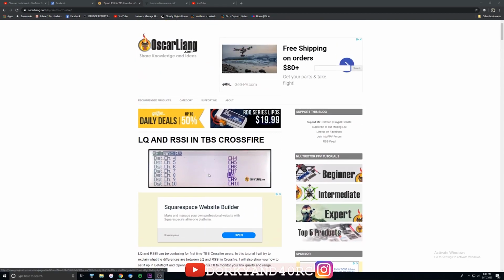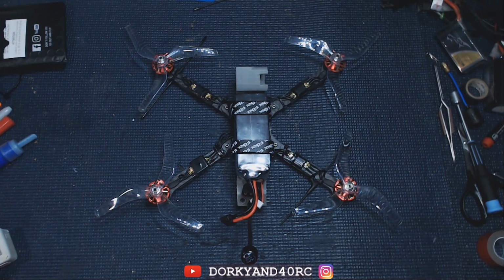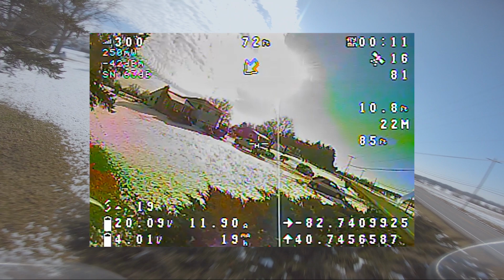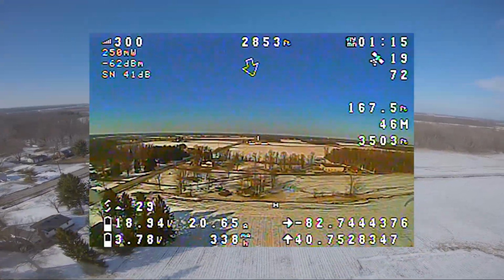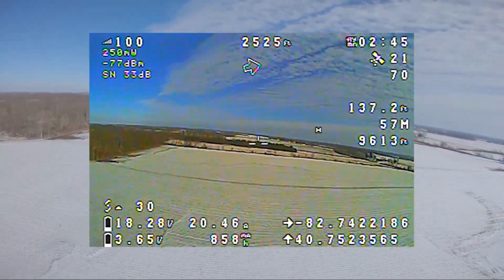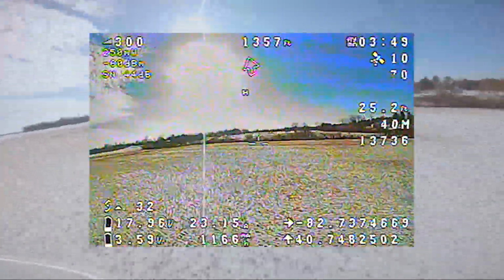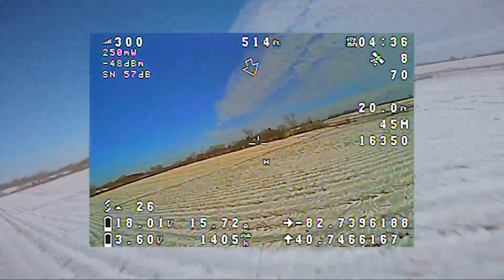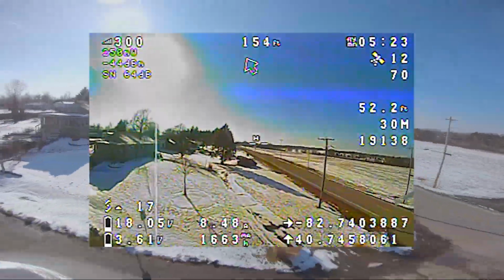TBS TANGO2 AND CROSSFIRE DIVERSITY TEST | REAL POWER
GNB 3s 450 HV
TBS CROSSFIRE NANO
TRAXXAS TRX-4 SPORT
RUNCAM MICRO EAGLE

MIP DRIVERS
MIP DRIVERS FOR DRILL
WELLER SOLDERING IRON
TIPS
TIP CLEANER
KESTER 60/40 SOLDER

KESTER FILED SOLDER
FLUX
HEADBAND MAGNIFIER
XT-30 MALE/FEMALE CONNECTORS
M2 STANDOFF KIT
M2 SCREW KIT